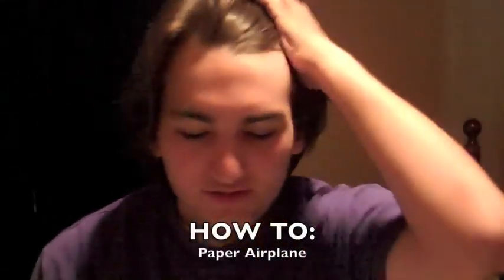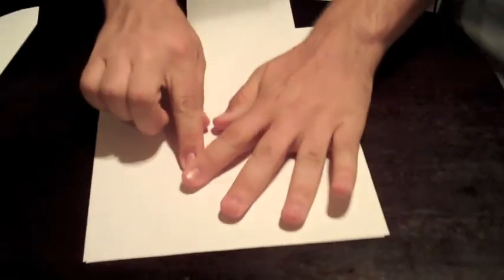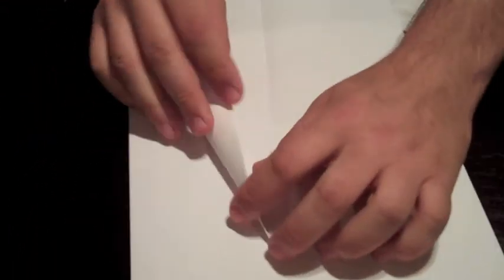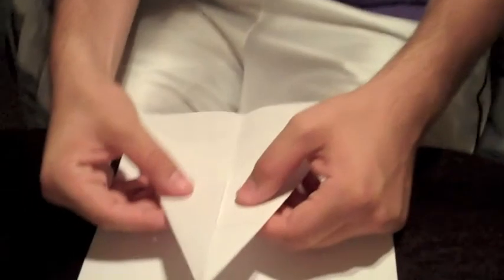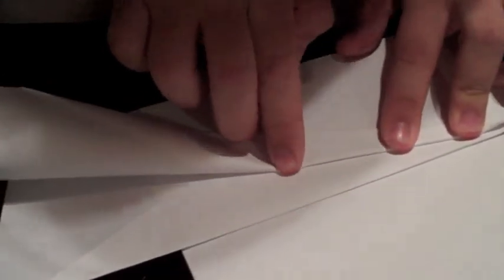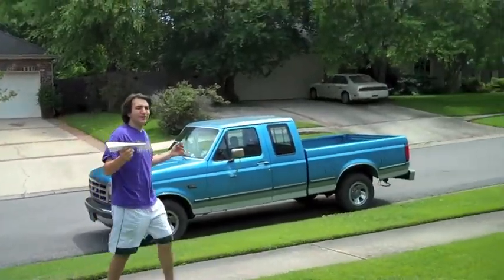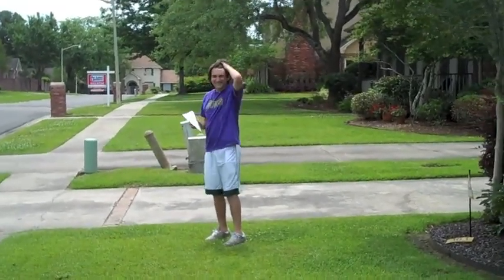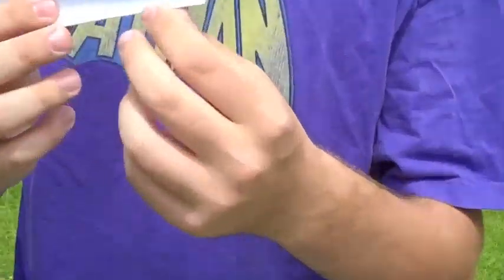How To: Paper Airplane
thanks for filming ryan.